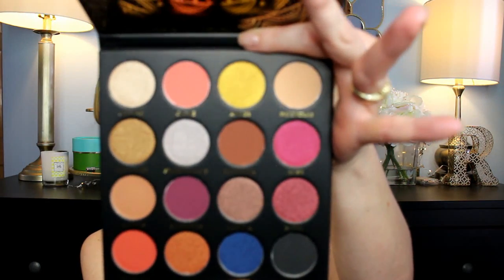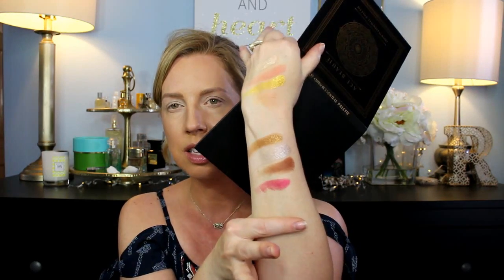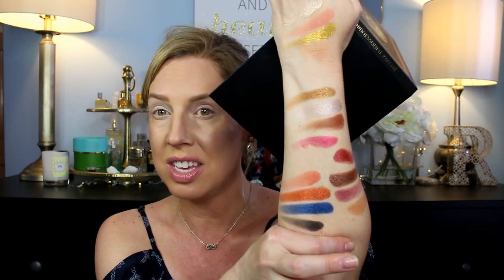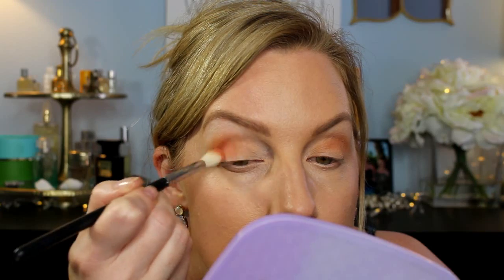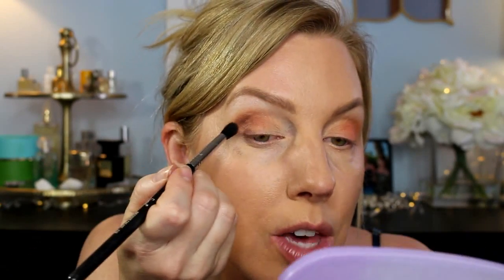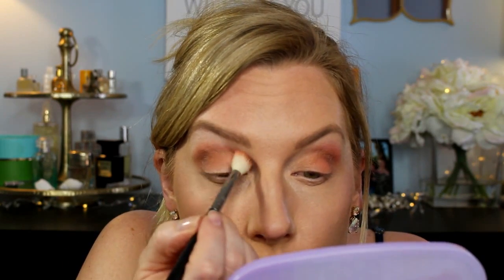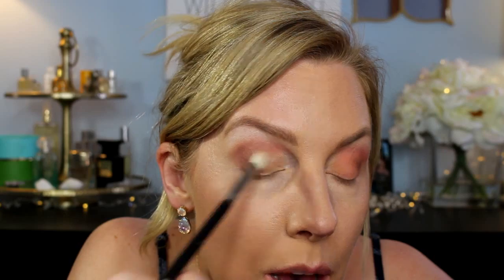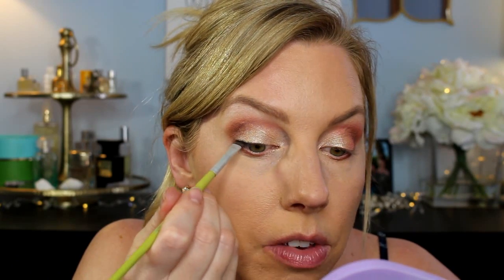WHAT IS THIS PALETTE? NEW ACE BEAUTE QUINTESSENTIAL SHADOWS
I only just found out about this brand last week. It's their first palette, and I think it's a hit!

Maybelline Color Sensational Vivid Lip Gloss in Too Cute